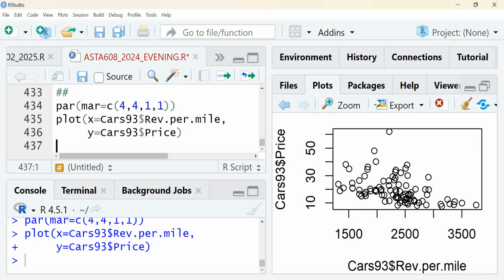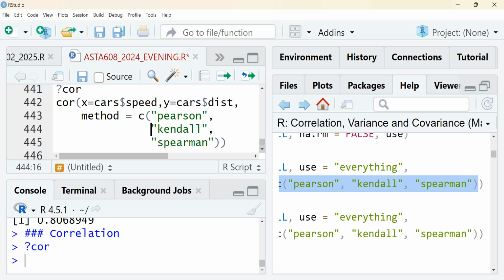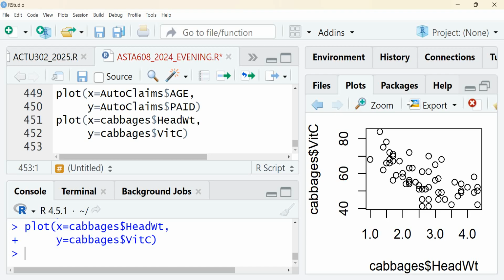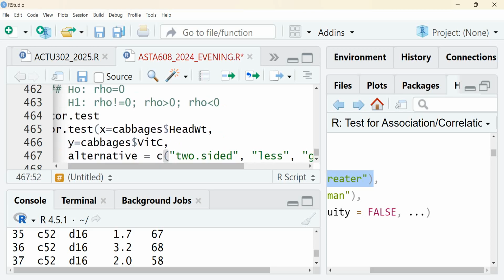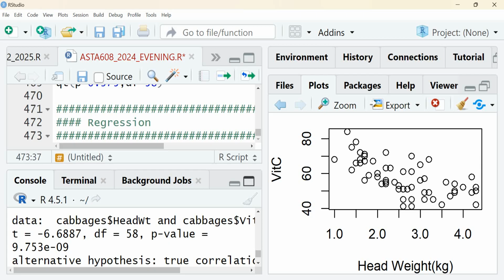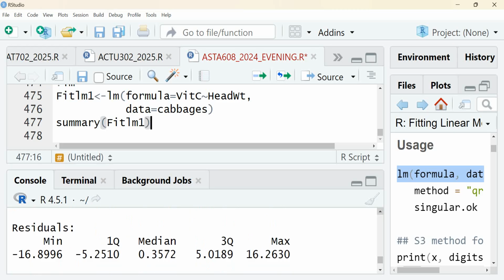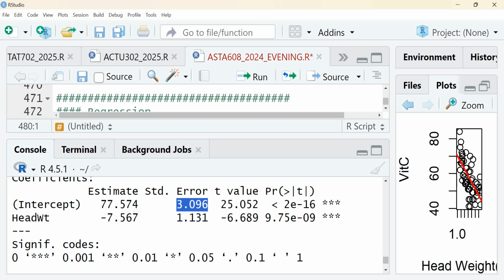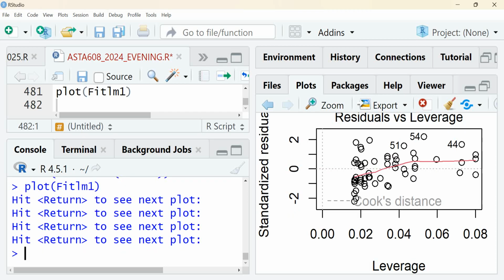ASTA608: Evening SLR